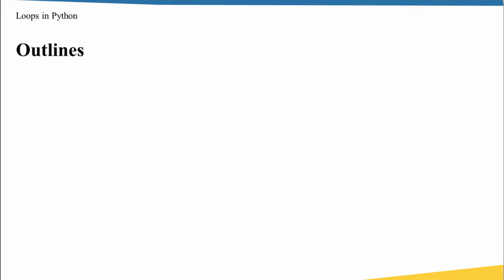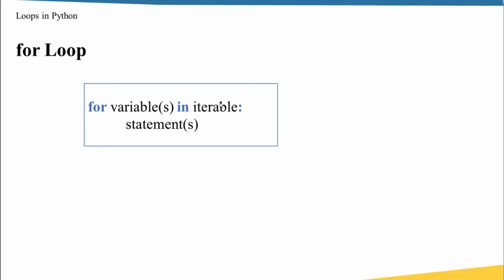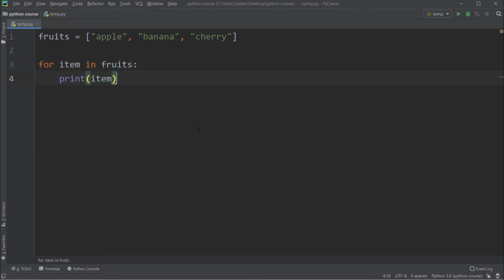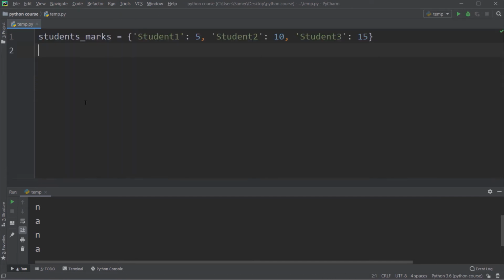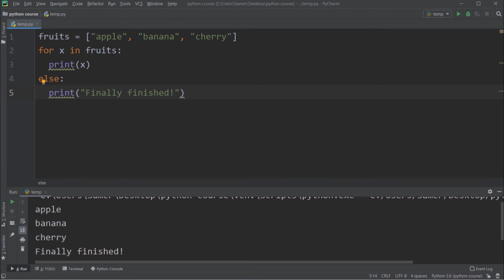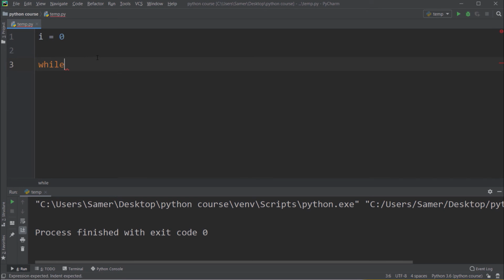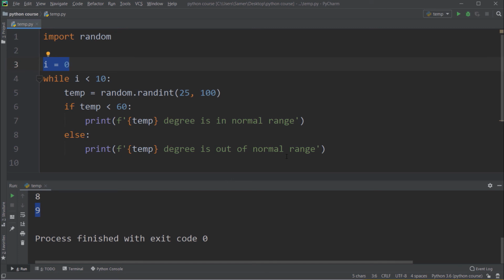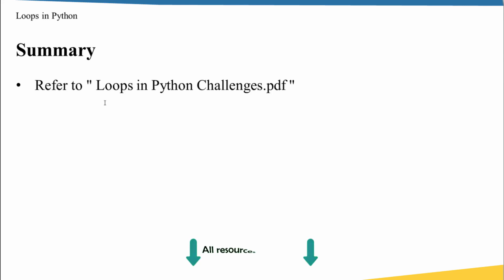Loops in Python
You are welcome to this lecture “Loops in Python”, the lecture outlines are:

    1 Loops
    2 For loop
    3 For-else loop
    4 While loop